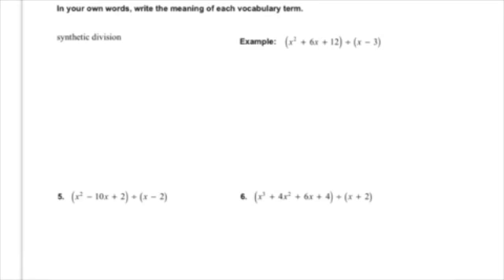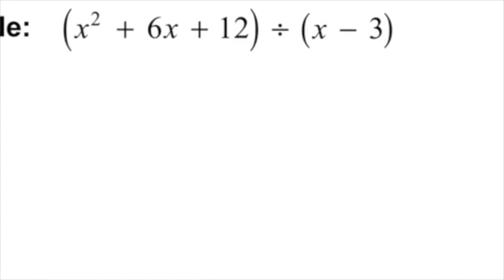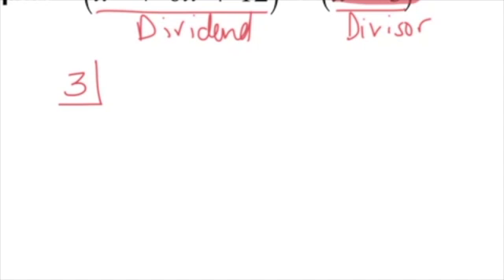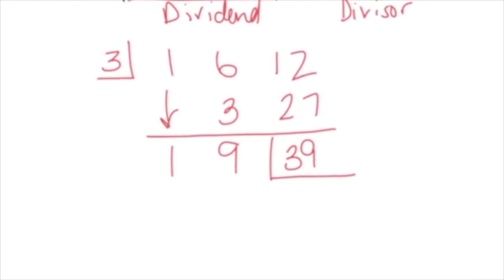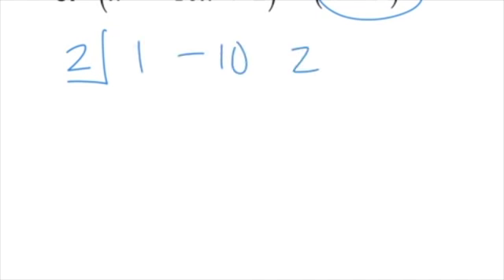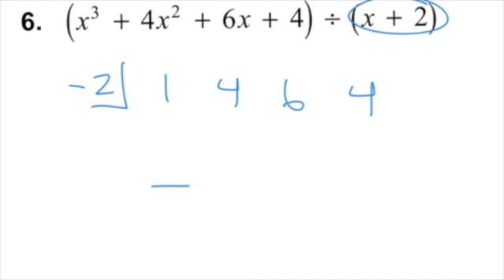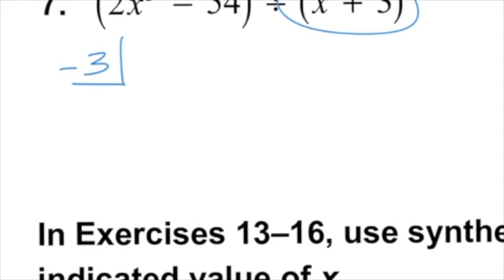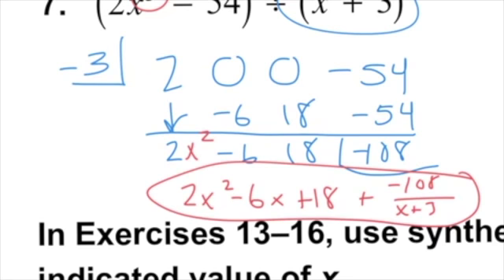Dividing Polynomials - Synthetic Division